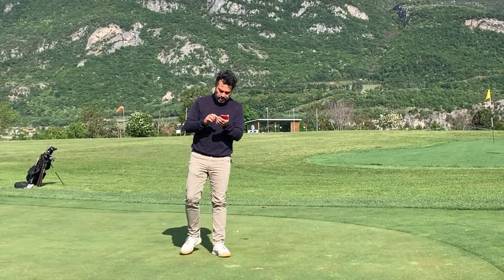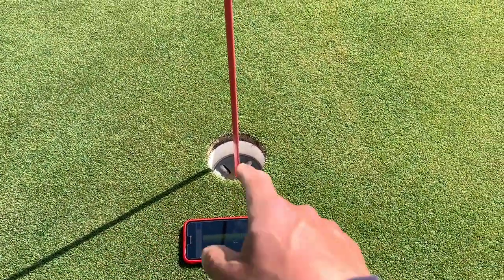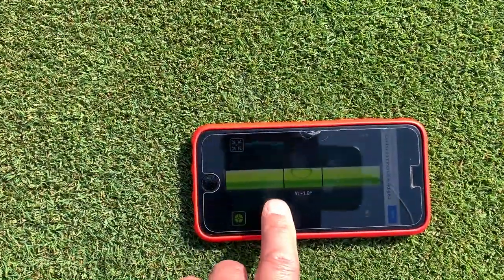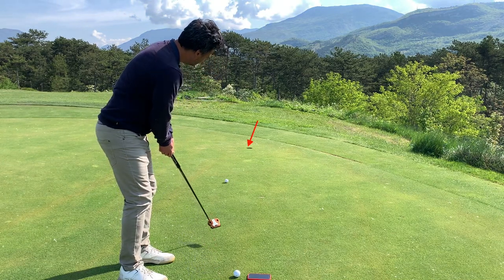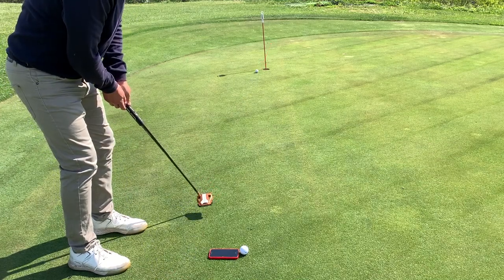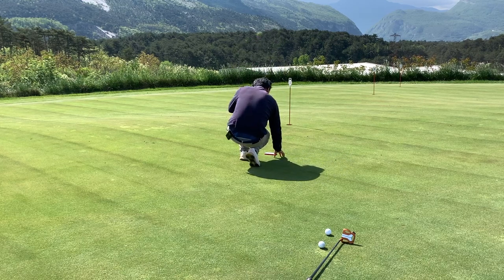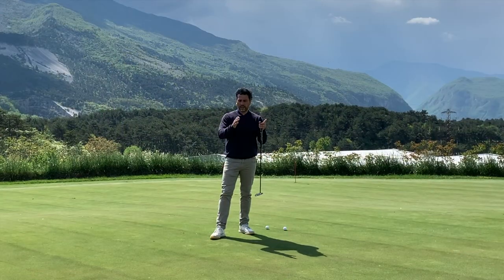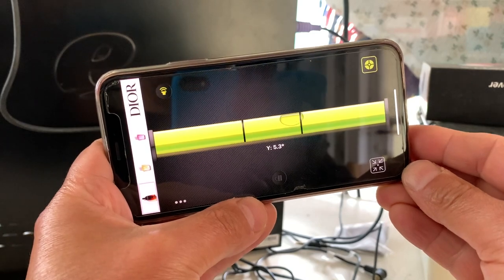Putting App Review | Aim Point System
Putting App Review using the Aim Point System, a spirit level app to help you read greens.

🎵 Track Info:

Title: Hanging out; Intro and outro: Uh_Oh (non copyright music)

erichleopoldgolf